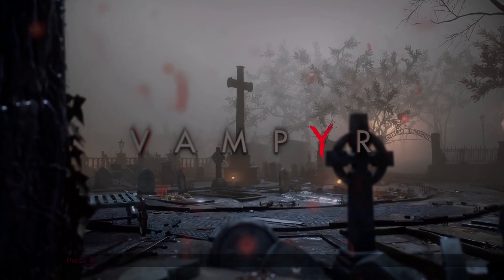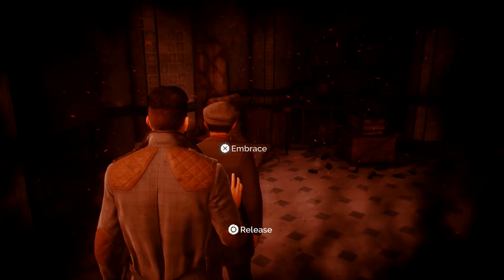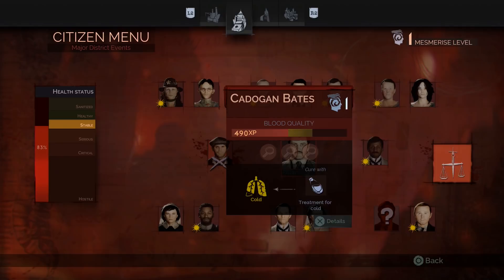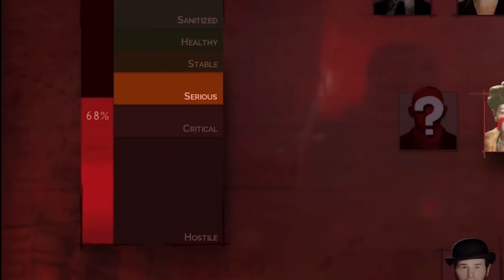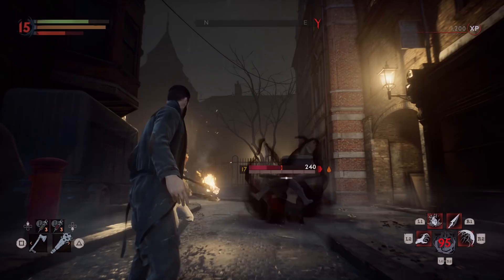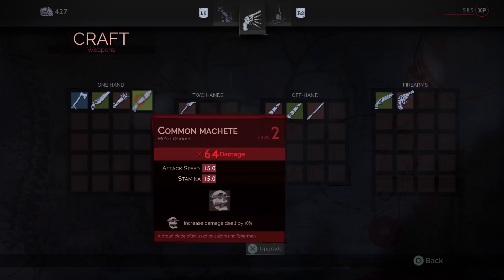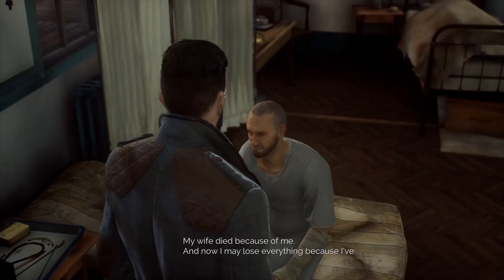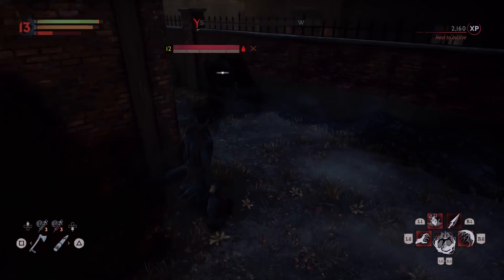VAMPYR | BEGINNER'S GUIDE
Vampyr Beginner's Guide (With time codes!)

#1: XP Is Your Life Blood (00:49)

#2: The Epidemic – Don't Sleep Too Soon (1:41)

#3: The More You Kill, The Worse The Epidemic Becomes (2:24)

#4: Staying Alive In Combat (Defense Skills, Offense Skills, Ultimates) (3:19)

#5: Upgrade Your Weapons For Huge Improvements (4:30)

#6: Talk To Everyone About Everything (Hints & Merchants) (5:34)

#7: Return To The Docks For More Investigations Early On (6:09)

#8: Is Your Mesmerize Level Too Low? Complete More Main Quests (6:43)